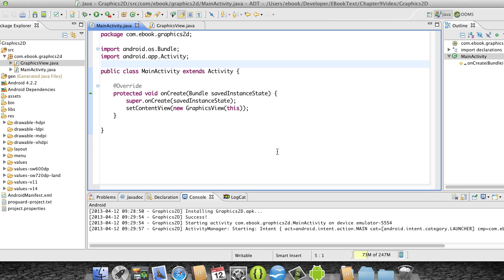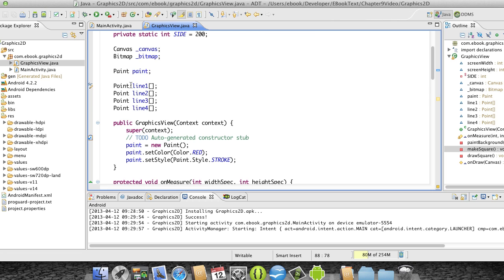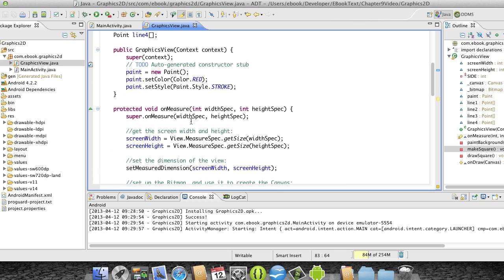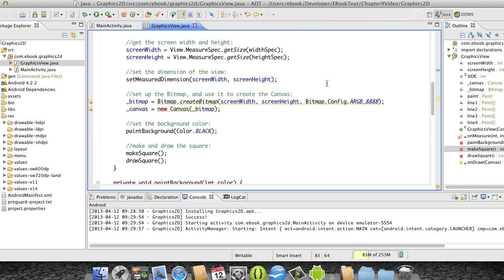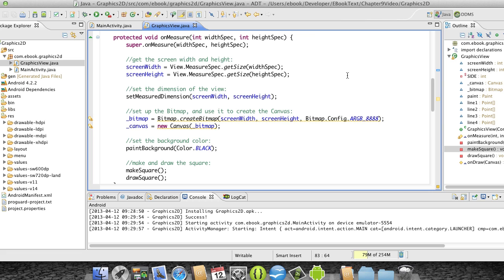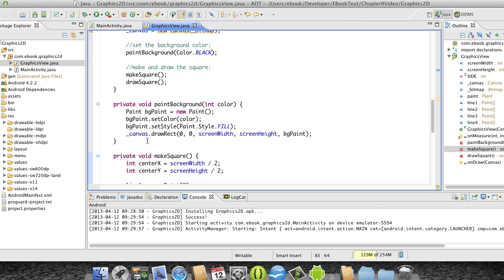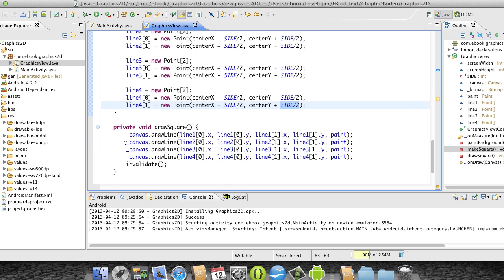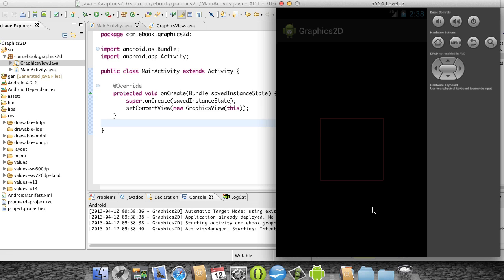Android Development Course - Chapter 33 - Graphics2D